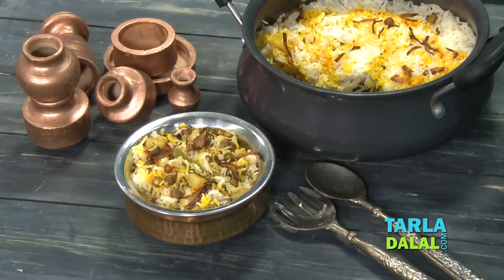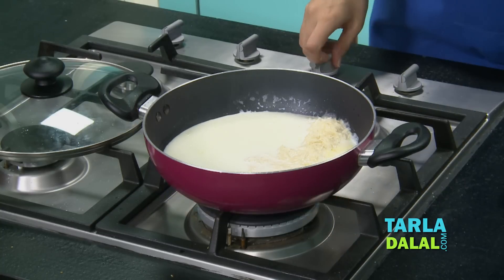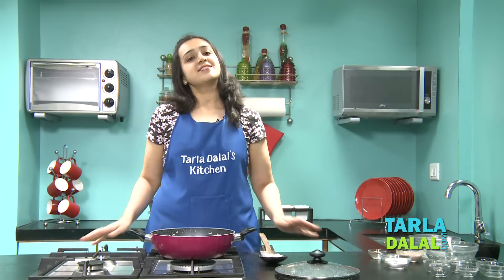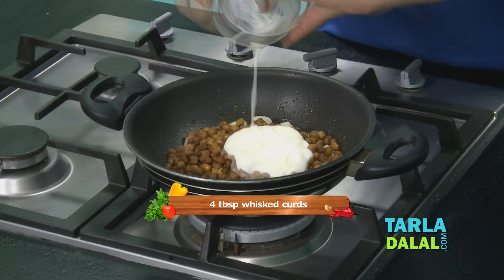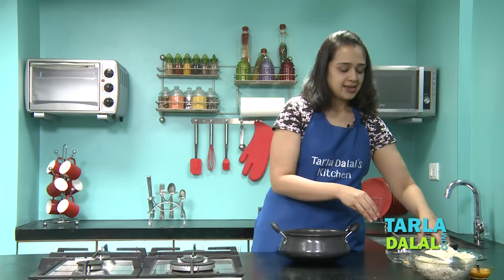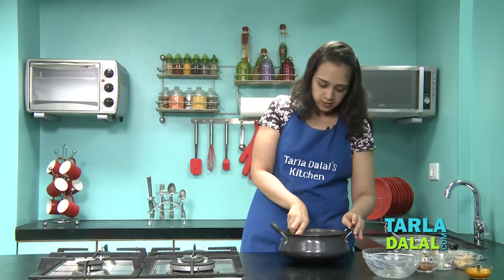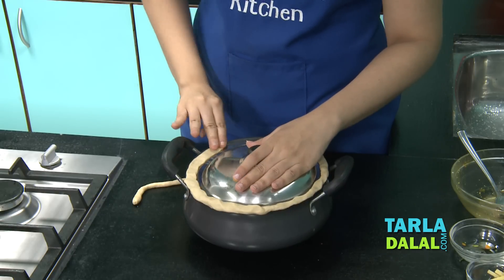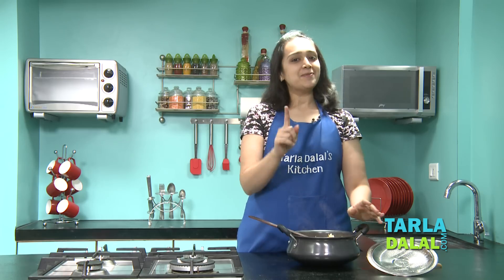Lajjatdar Handi Biryani, Veg Hyderabadi Qabooli by Tarla Dalal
Lajjatdar Handi Biryani, Lose yourself in the experience...

Lajjatdar Handi Biryani

Handi Biryani is absolutely superior to those made with other methods like open or pressure cooking, even though it appears to use similar ingredients. The simple process of sealing the lid with chapati dough and allowing the ingredients to cook within a covered environment makes all the difference. Basically, what happens in this process is that no moisture is lost. Water evaporates but keeps condensing inside the pot itself, so practically nothing leaves the pot – including the flavours and the aroma of the ingredients. This is what you call a pucca flavour lock! Relish this Lajjatdar Handi Biryani, allowing every spoonful to rest on your palate, and you will be able to discern the flavours of all the ingredients right from the whole spices used to flavour the rice and the tangy chana masala mixture, to the saffron and herbs used to top the layered rice. Lose yourself in the experience...

Cooking Time: 27 minutes.
Serves 4.
Soaking Time: 10 minutes.

1¼ cups long grained rice (basmati), soaked for 10 minutes and drained
1 tbsp oil
3 green cardamom (elaichi)
1 black cardamom (badi elaichi)
2 cloves (laung/ lavang)
1 small stick of cinnamon (dalchini)
1 bayleaf (tejpatta)
1½ cups milk

For the chana masala mixture
1¼ cups soaked and cooked kala chana (brown chick peas)
¼ cup ghee
2 tsp ginger-garlic (adarak-lehsun) paste
¼ cup chopped tomatoes
2 tsp finely chopped green chillies
½ tsp chilli powder
¼ tsp turmeric powder (haldi)
1 cup par-boiled potato cubes
4 tbsp whisked curds (dahi)

To be mixed together into a curds mixture
¼ cup curds (dahi)
1 tsp garam masala
A pinch of cardamom (elaichi) powder

Other ingredients
¼ cup finely chopped coriander (dhania)
2 tbsp chopped mint leaves (phudina)
1 tsp ginger julliennes (adrak), optional
3 thinly sliced green chillies
¼ tsp saffron (kesar)
2 tbsp milk
2 tbsp deep-fried onions
¼ cup chapati dough for the dum

For serving
Rotis

1. Heat the oil in a deep non-stick pan, add the green cardamoms, big cardamom, cloves, cinnamon, bayleaf, mix well and sauté on a medium flame for 30 seconds.
2. Add the rice, milk and salt, mix well, cover with a lid  cook on a slow flame for 5 to 7 minutes, or till the rice is cooked and all the liquid has evaporated, while stirring occasionally. Keep aside.

1. Heat the ghee in a deep non-stick kadhai, add the ginger-garlic paste and sauté on a medium flame for a few seconds.
2. Add the tomatoes and cook on a medium flame for 1 minute, while stirring occasionally.
3. Add the green chillies, chilli powder and turmeric powder, mix well and cook on a medium flame for 30 seconds, while stirring occasionally.
4. Add the potatoes, kala chana, curds and salt, mix well, lower the flame and cook on a slow flame for 1 to 2 minutes, while stirring occasionally. Keep aside.

1. Combine the saffron and milk in a small bowl, mix well and keep aside.
2. Take a deep handi, pour the chana masala mixture and spread it evenly using a spoon.
3. Sprinkle the coriander, mint leaves, ginger and green chillies evenly over it.
4. Spread the prepared curd mixture evenly over it.
5. Spread the rice over it and spread it evenly using a back of a spoon.
6. Sprinkle the saffron-milk mixture and deep-fried onions evenly over the rice.
7. Cover with a lid and seal the handi edges with the chapati dough and flattern it lightly.
8. Keep the handi to cook on a slow flame for 10 to 15 minutes.
9. Switch off the flame, allow it to cool for 5 minutes and remove the chapati dough from the edges.
    Serve hot with raita.